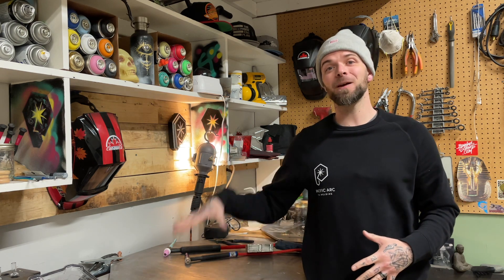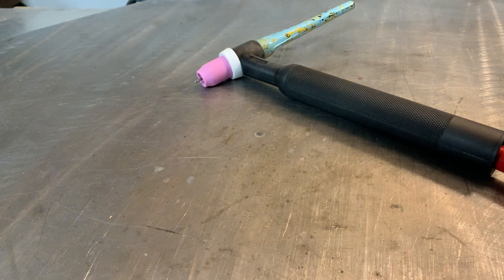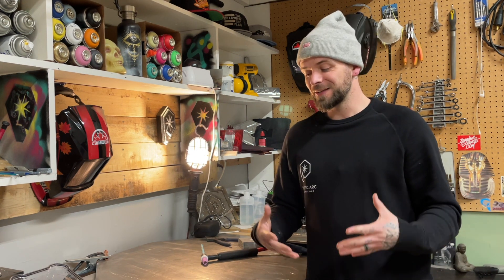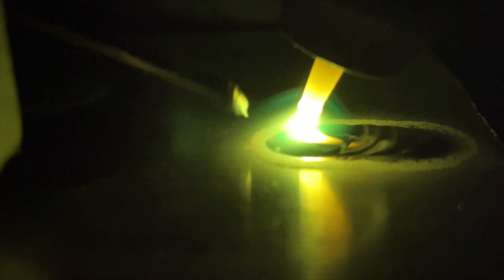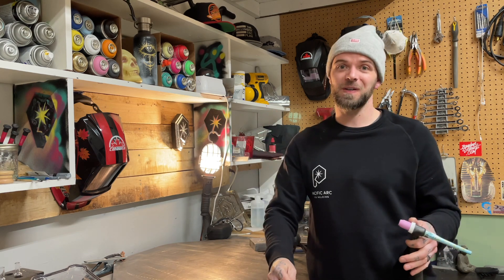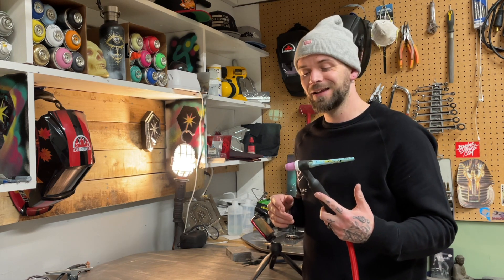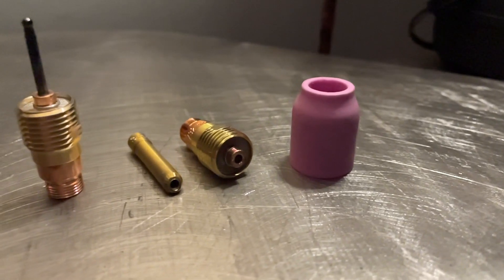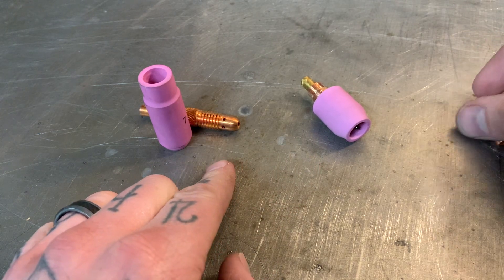🔥How I set up a Tig Welding Torch for ALUMINUM!🔥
You want to get a good start with Tig Welding,🤔you NEED to know how to put a torch together! So let's rip a demo on some FUNDAMENTAL stuff that every Tig Welding enthusiast needs to get dialled! No getting past skipping on this step! Grab a cup of coffee, Let's get into it!